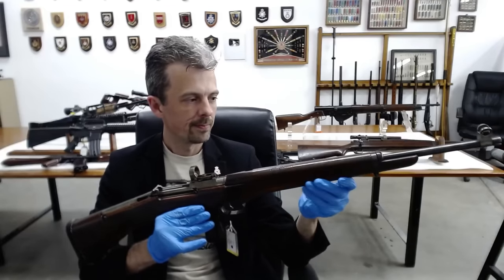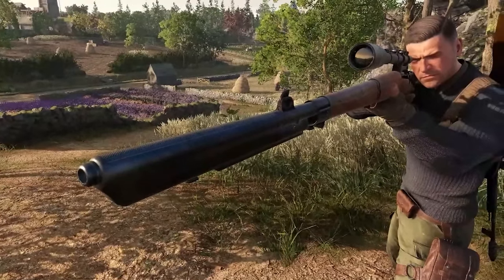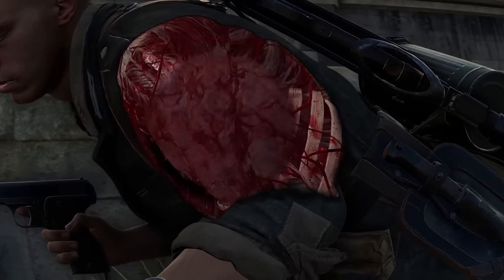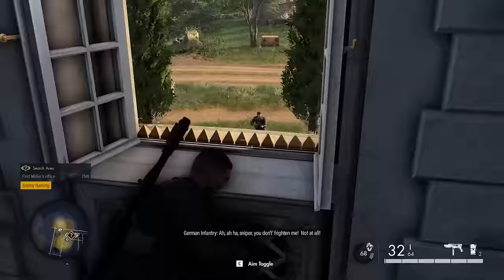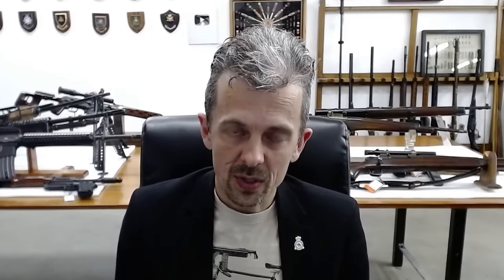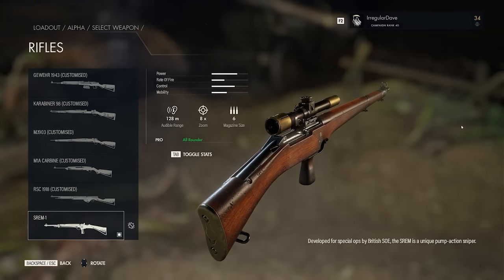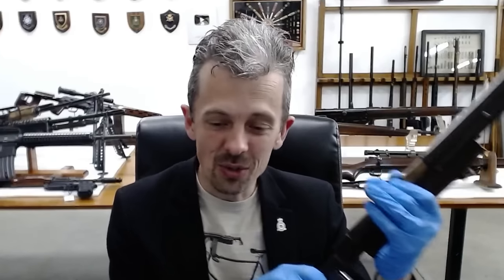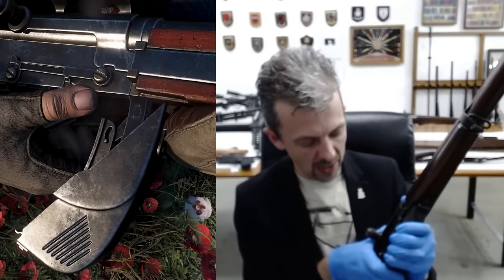"This Is The Only Rifle In The World!" - Firearms Expert Reacts To Sniper Elite 5’s Guns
Jonathan Ferguson, a weapons expert and Keeper of Firearms & Artillery at the Royal Armouries, breaks down the weaponry of Sniper Elite 5, including the Welrod handgun and Welgun SMG, a silenced M1A1 Thompson, and the incredibly rare SREM-1 rifle.

0:00 - Opening
0:37 - M. 1903
03:54 - Welrod
08:43 - Welgun SMG
11:16 - Gewehr 1943
12:40 - Machine Pist .44
14:40 - Pistole 08
16:15 - SREM-1
19:22 - M1A1 GOV. Thompson
22:45 - RSC 1918
24:18 - Ending

In the latest video in the Firearm Expert Reacts series, Jonathan Ferguson--a weapons expert and Keeper of Firearms & Artillery at the Royal Armouries--breaks down the guns of Sniper Elite 5 and compares them to their real-life counterparts.